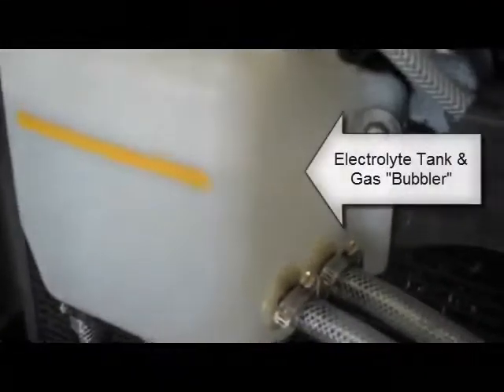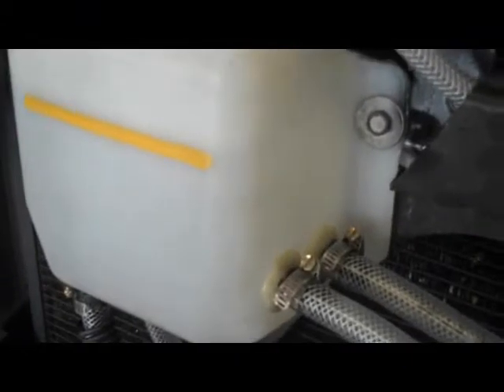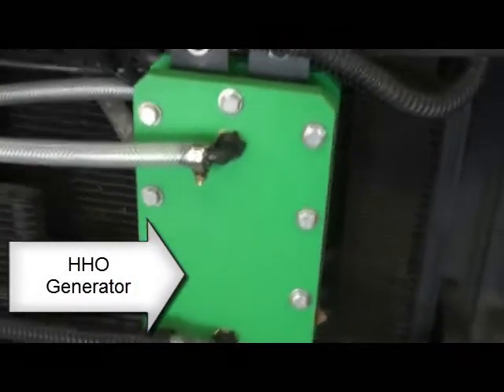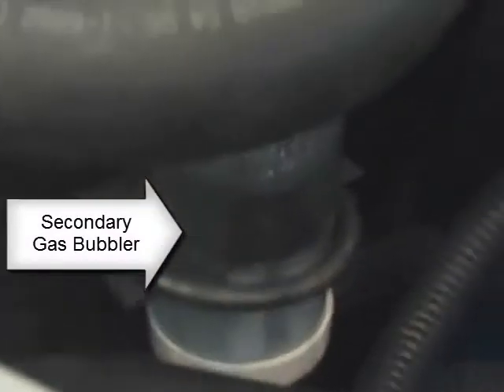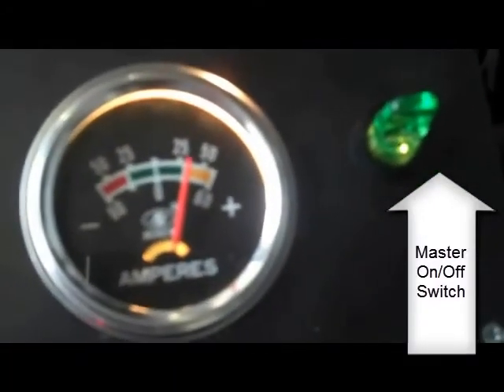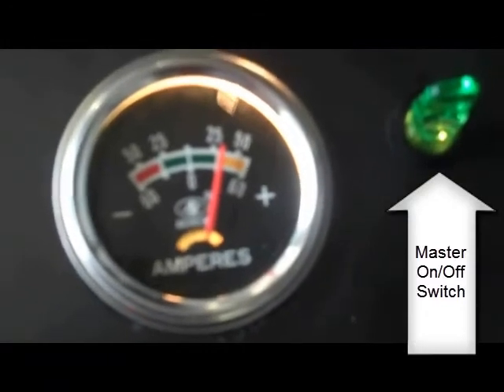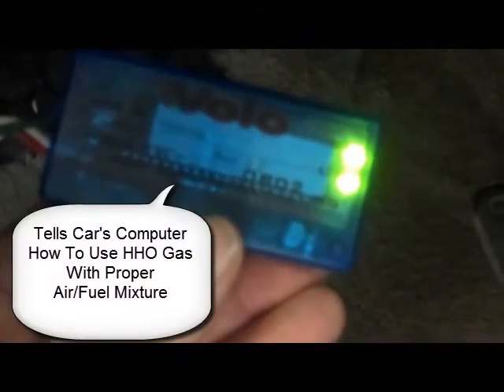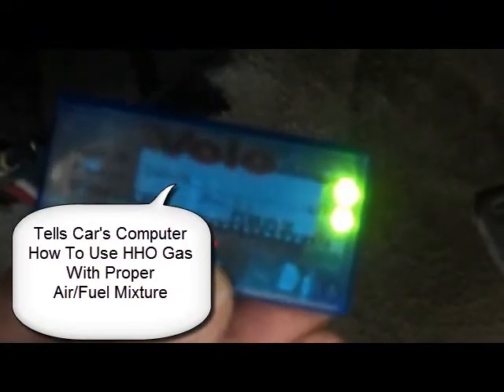HHO-Generator on Suburban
HHO Generator just installed into Suburban, producing oxyhydrogen gas, and supplemented with the Volo FS2-HHO Edition chip set, which adjusts the fuel/air mixture properly for HHO operation.

Untuned, this unit initially produced a 27% increase in miles per gallon vs. the baseline test run a week prior.  HHO definitely does work and provide improved gas mileage.